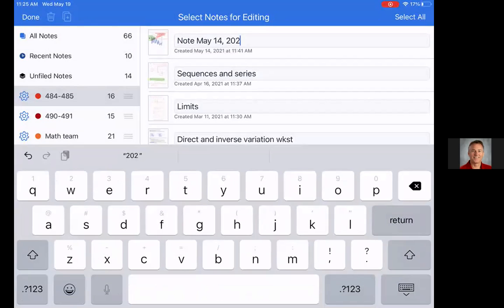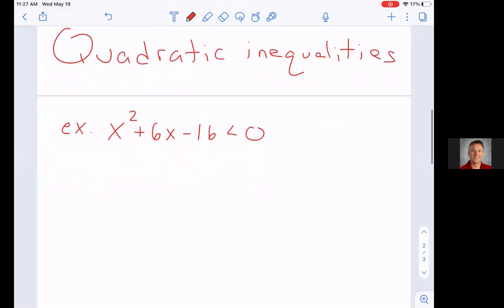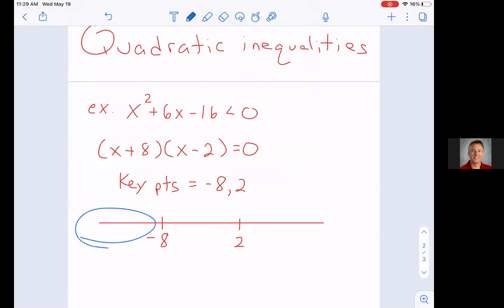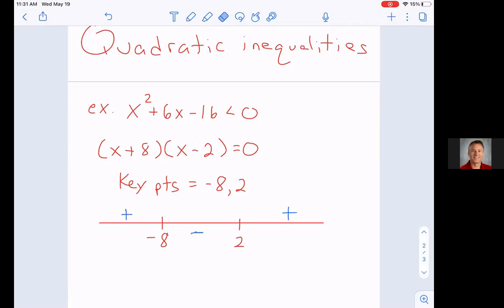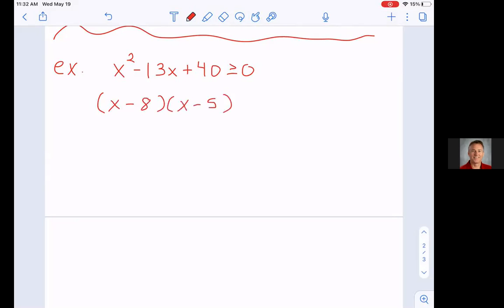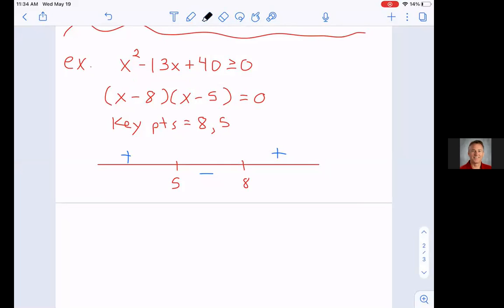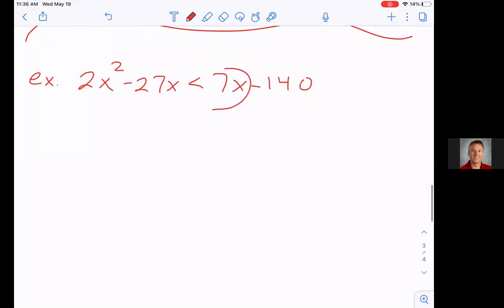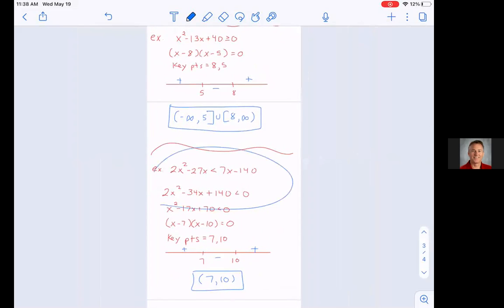Quadratic inequalities notes